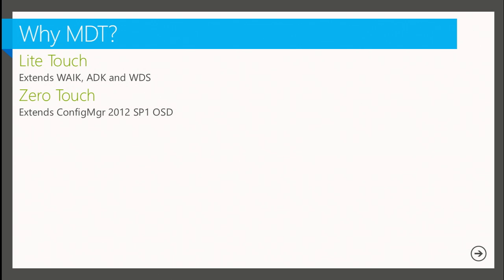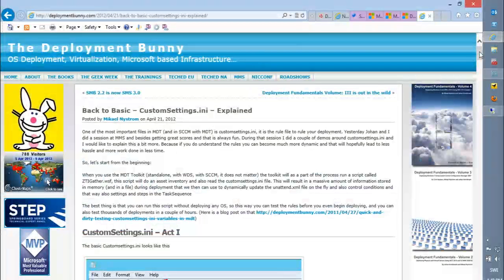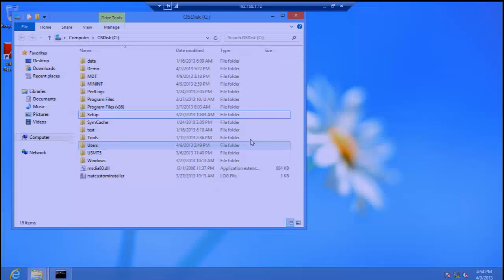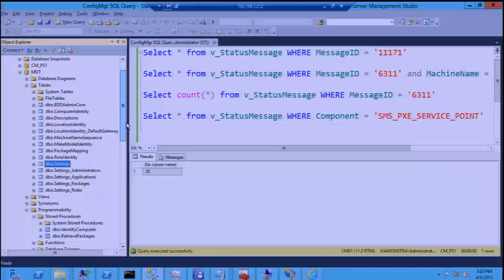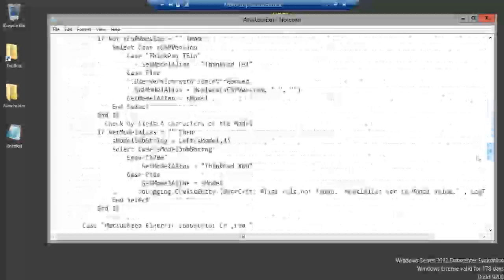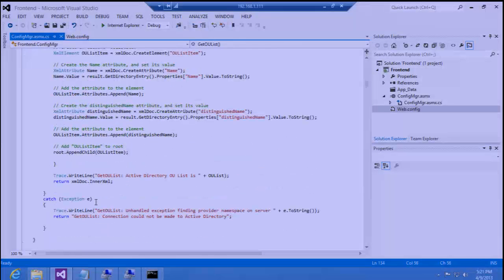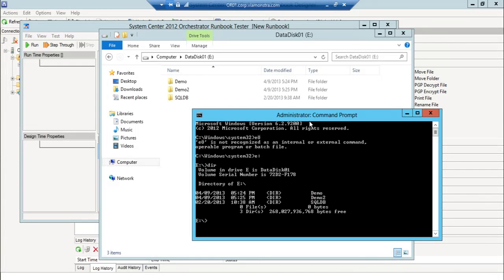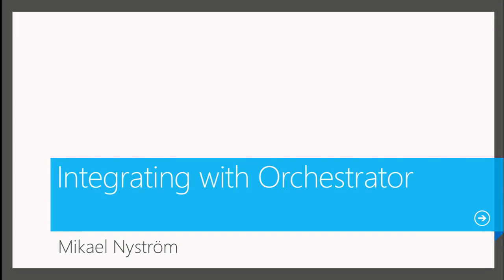MMS 2013 Advanced Microsoft Deployment Toolkit 2012 Update 1 Customizations